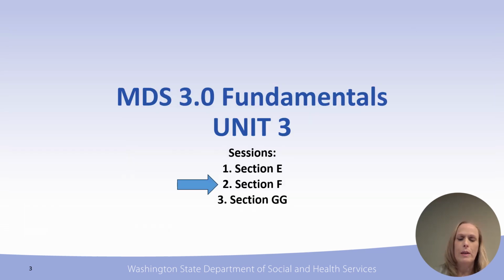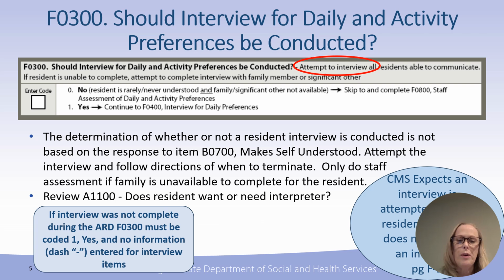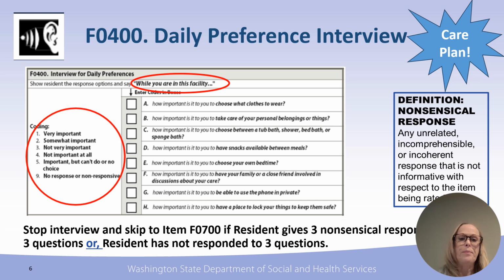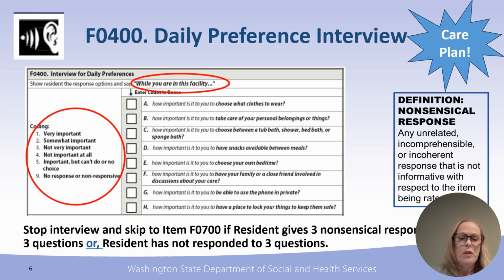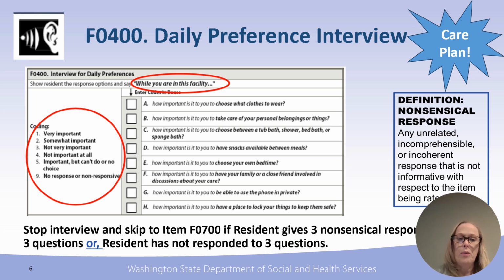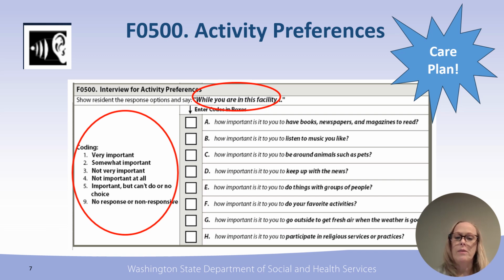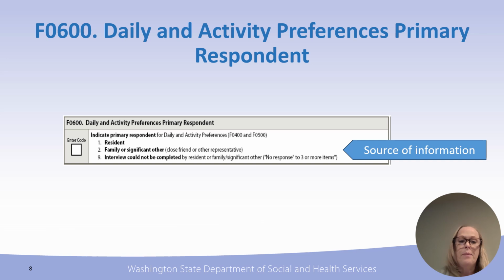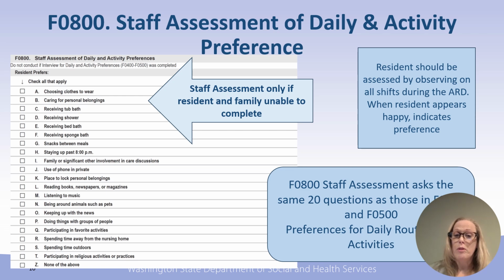MDS3.0 Section F. Preferences for Customary Routine and Activities Unit 4 Section 1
Review of MDS Section F Preferences for Customary Routine and Activities. We will discuss steps for assessment, coding tips, definitions and supporting documentation for accurate MDS coding. For skilled nursing facility staff completing the MDS.